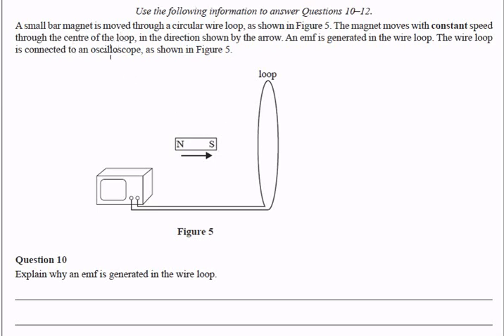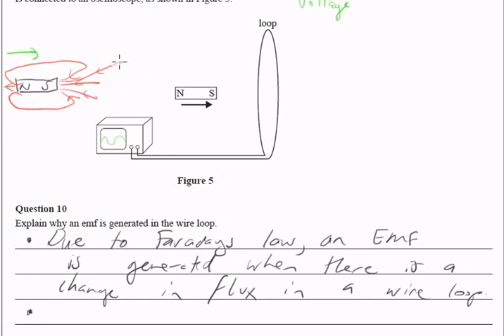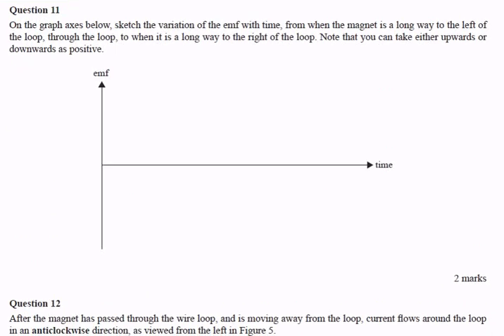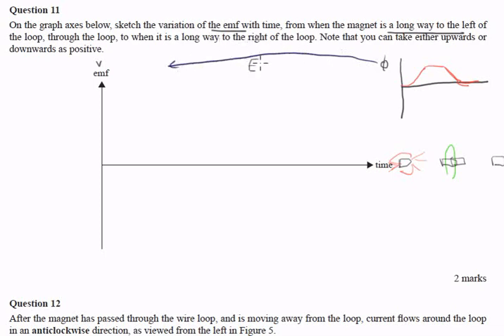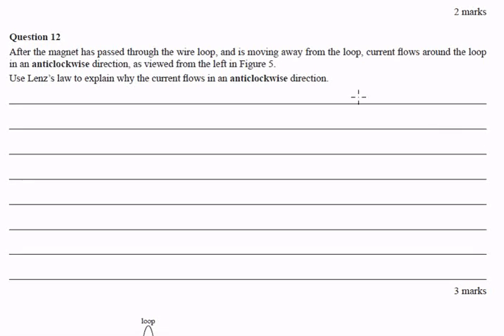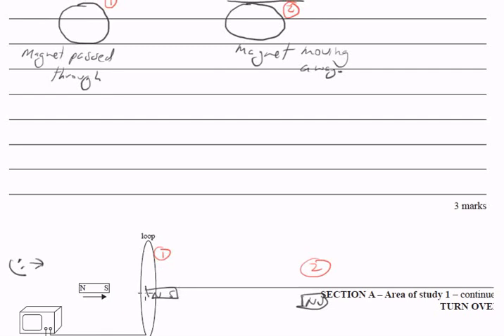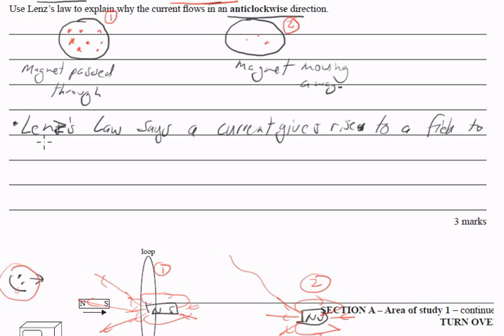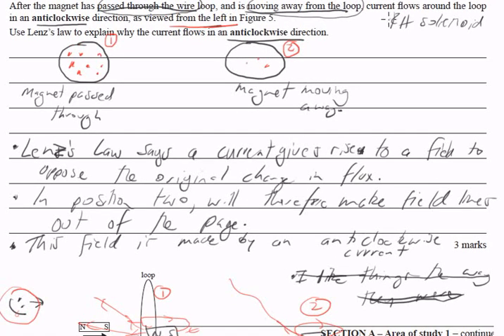VCE Physics 2011. Exam Two. Question 10, 11, 12. Electric Power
EMF and Lenz's Law